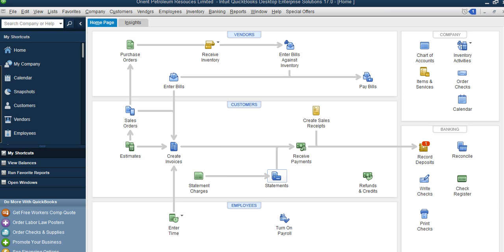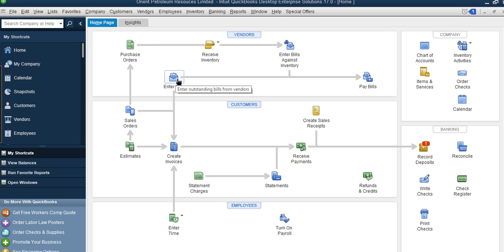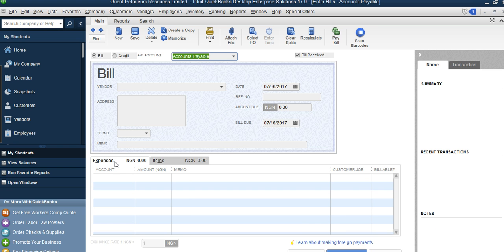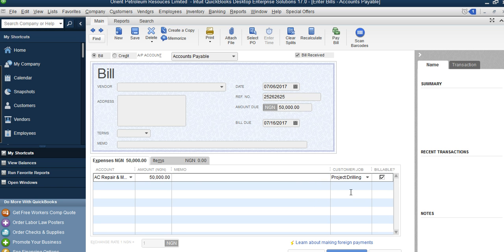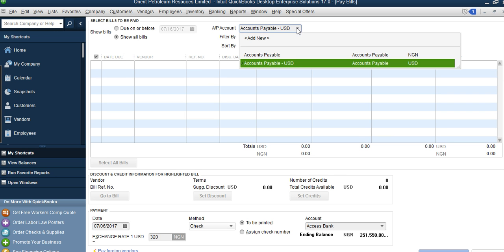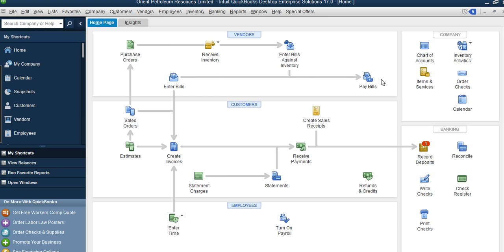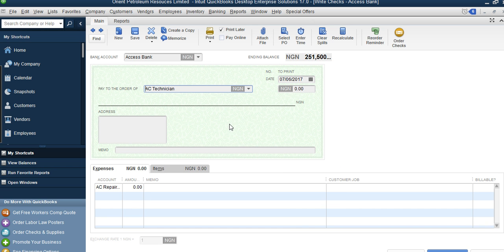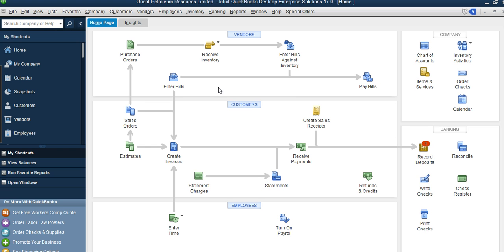Recording Credit & Cash Expenses In QuickBooks Desktop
Learn how to record credit and cash expenses in QuickBooks Desktop Pro, Premier & Enterprise Edition using Write Cheque and Enter Bills.

If you are a business owner or an accountant looking for guide on how to track your daily, weekly, monthky or annual expenses, QuickBooks desktop has been designed to make it super easy for you to record all expenses incurred and not paid for or expenses fully paid for via the write check window.

This video contains full tutorials on how to enter bills, pay bills and write check in latest QuickBooks desktop software.

The best QuickBooks version you can use for your property management company are:

► Professional Services
► NGO or Non-profit
► Financial Services

We can help you customize QuickBooks for:
► Invoicing
► Payment
► Tax
► Banking
► Inventories
► Expenses
► Reporting
► User management and control
► Backup
► Cloud hosting.